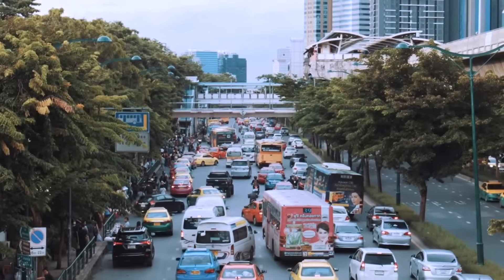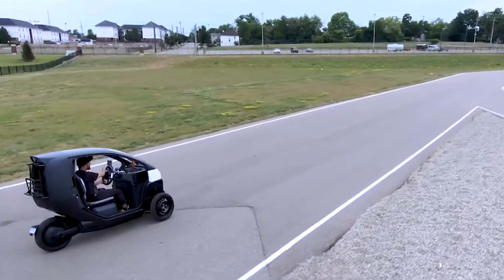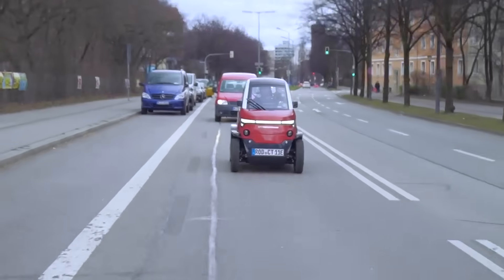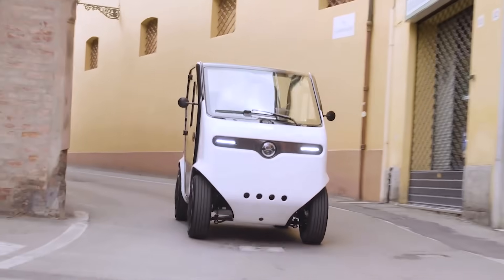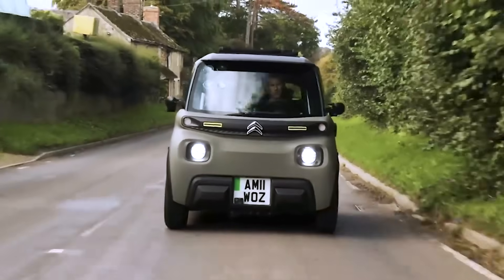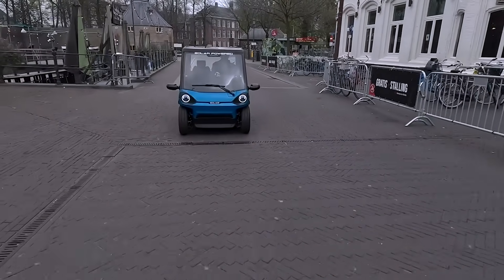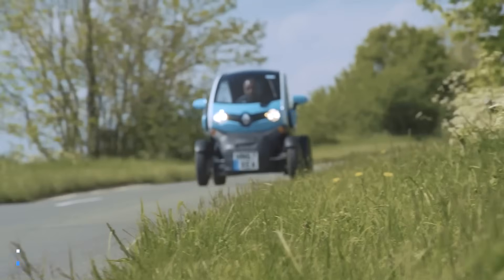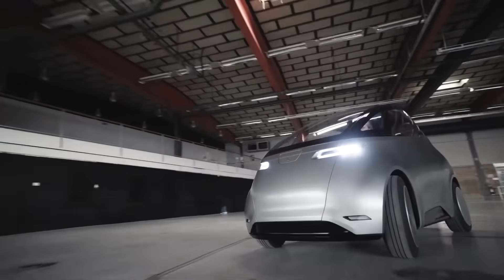These Smallest Electric Cars Are Going To Change the way we travel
In today's world, cars remain the most prevalent mode of transportation. However, increasing traffic congestion in urban areas has made commuting more challenging. To address these issues while also promoting environmental sustainability, manufacturers have developed a range of compact electric vehicles. These small yet efficient cars are designed to navigate busy city streets with ease. here is an overview of some of the smallest electric vehicles that offer a practical and eco-friendly solution for urban mobility.